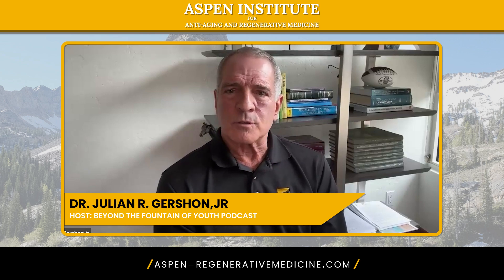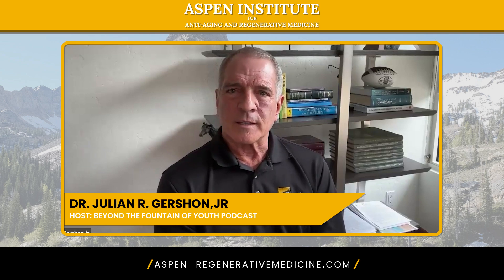Stem Cell Therapy Vs. Other Medications and Procedures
Is joint pain limiting your life– and traditional medications no longer cutting it?

In this episode, we delve into the transformative world of stem cell therapy versus conventional treatments. Discover how using your own stem cells can regenerate tissue, alleviate pain, and enhance joint function. Uncover the straightforward process of stem cell harvesting and its profound benefits for longevity and improved quality of life.

Don’t miss this opportunity to learn how stem cell therapy can help you live better, and longer. Tune in and take the first step towards a more active and pain-free life.

About Dr. Julian Robert Gershon Jr.:

Dr. Julian Robert Gershon Jr., D.O., FAOASM ABAARM, is the lead figure at the renowned Aspen Institute for Anti-Aging and Regenerative Medicine. Triple-board-certified in Family Medicine, Sports Medicine, and Anti-Aging and Regenerative Medicine, Dr. Gershon embodies a wealth of expertise.

Julian’s impressive career includes a fellowship in Stem Cell Therapy from the American Academy of Anti-Aging and Regenerative Medicine and board certifications from the American Osteopathic Board of Family Practice. With a rich history in athletic medicine, including working with the U.S. Freestyle Ski team and the WWE, Dr. Gershon has demonstrated an unwavering commitment to athlete care and safety.

His work at the Aspen Institute reflects his philosophy of individualized, patient-centered care, aiming to exceed patient expectations and enhance their life quality.

Connect with Dr. Julian Robert Gershon Jr.

About The Aspen Institute for Anti-Aging and Regenerative Medicine:

The Aspen Institute for Anti-Aging and Regenerative Medicine provides personalized and advanced treatment options to help you reach optimal health. They specialize in concierge primary care, regenerative medicine, hormone replacement therapy, peptide therapy, vitamin therapy, PRP injections, aesthetics, and much more to help you maintain health, vitality, and beauty.

They have two locations in Aspen and Denver, CO but treat patients from all over the United States and internationally.

Connect with the Aspen Institute for Anti-Aging and Regenerative Medicine